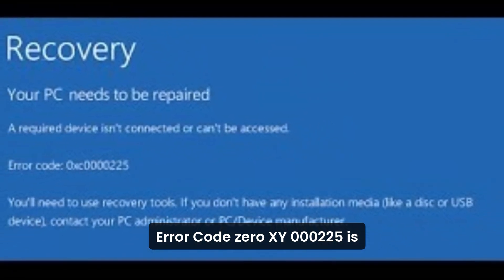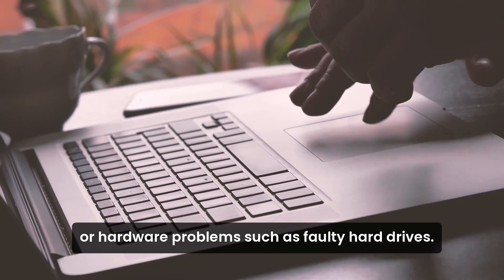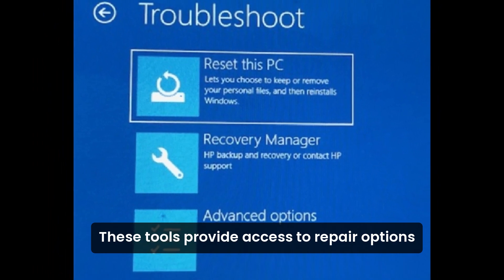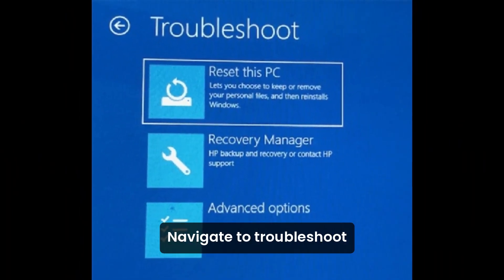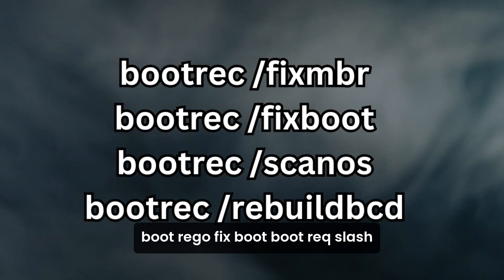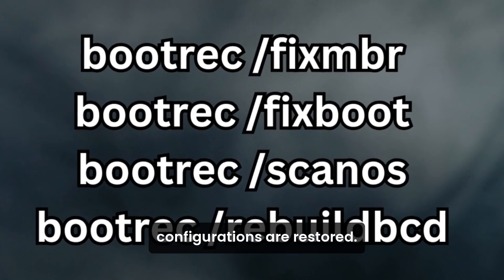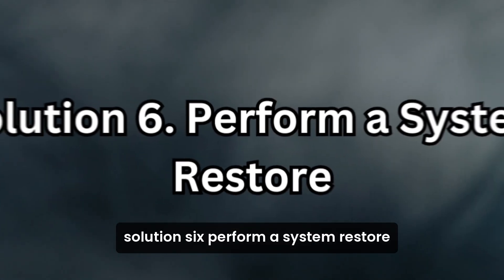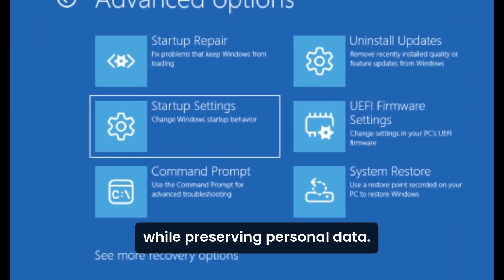How to Fix Error code 0xc0000225 in Windows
How to Fix Error code 0xc0000225

Error code 0xc0000225 is a Windows boot issue signaling that the system cannot locate required files or Boot Configuration Data (BCD). It often arises from corrupted system files, damaged BCD, hardware issues, or incorrect BIOS settings.

The error typically results in a blue screen, preventing normal booting. Resolving the problem involves identifying the cause and applying appropriate fixes, such as repairing the BCD, running disk checks, or using recovery tools.